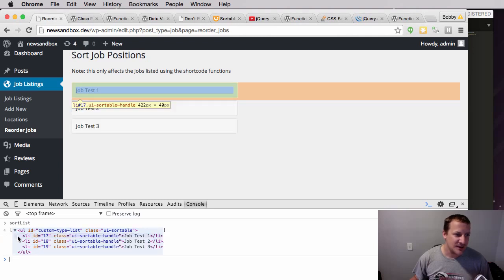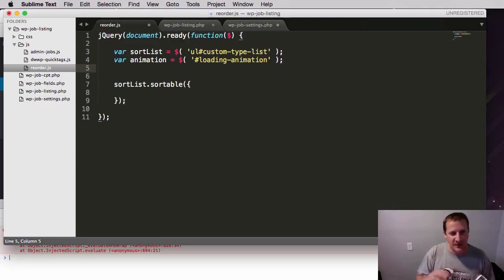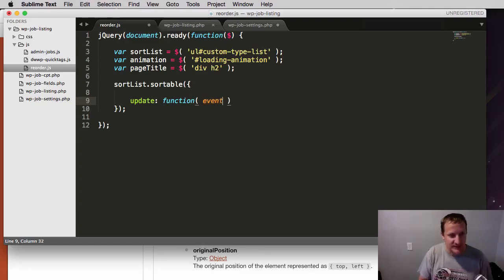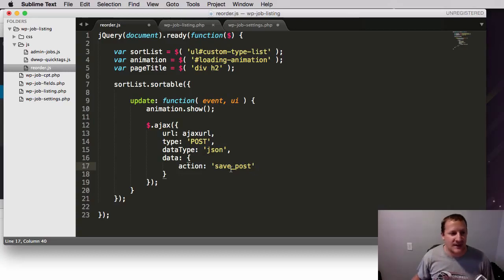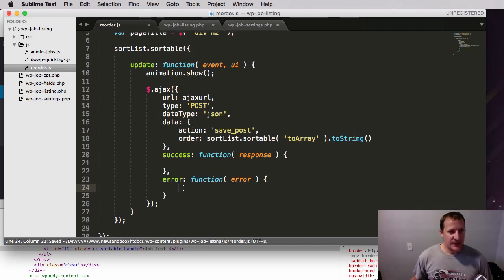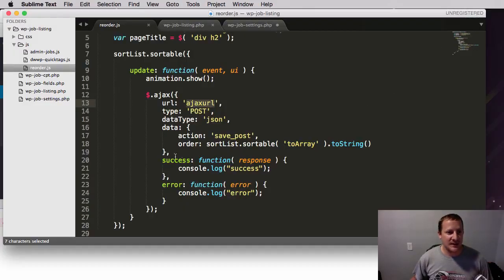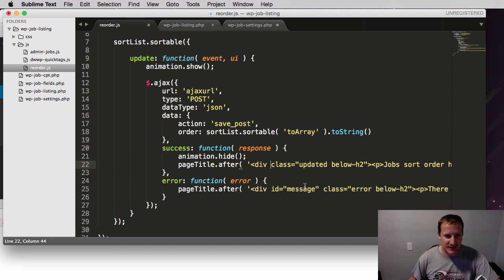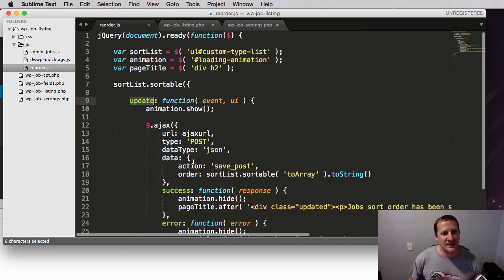jQuery Ajax Tutorial for WordPress Part 18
In this video we look at how to use Admin Ajax to dynamically update data in the WordPress Database using Javascript. Specifically this video looks at just the Javascript Ajax side of things.